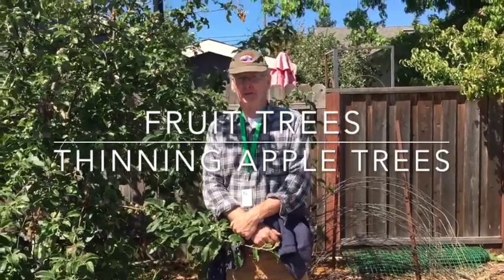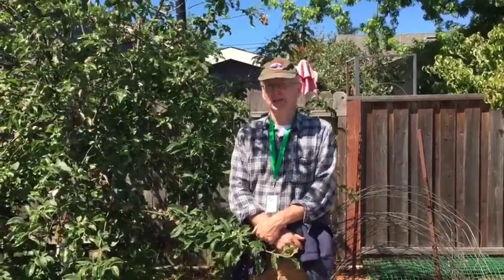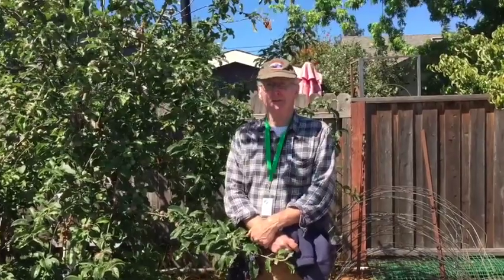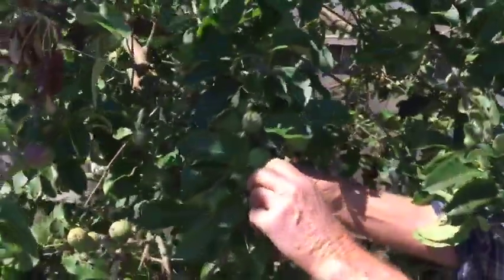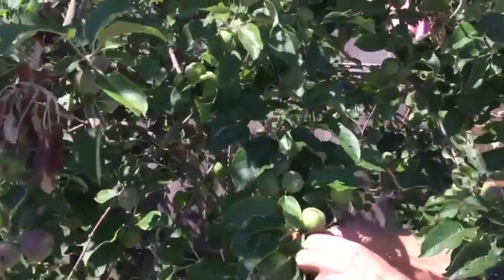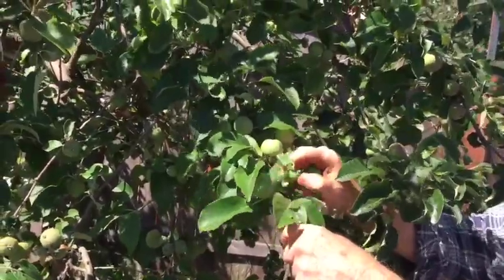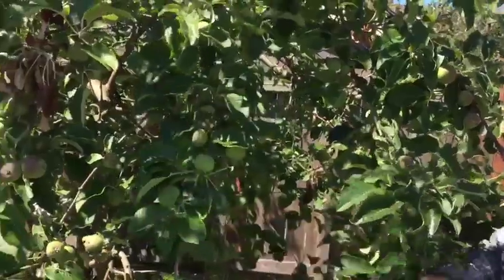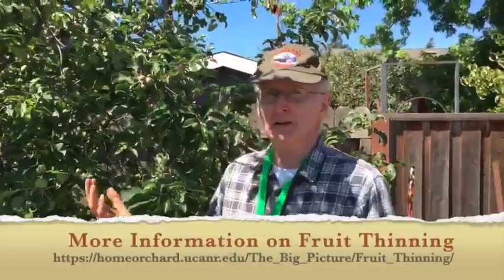Thinning Apple Trees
From the  UC California Backyard Orchard:
"Removal of flowers or young, immature fruits early in the spring can lead to increases in fruit size by limiting the number of fruits that continue growing to harvest. It increases the leaf-to-fruit ratio and removes smaller fruit that would never reach optimum size or quality. Apples, European and Asian pears, apricots, peaches, plums, kiwifruits, and persimmons are almost always thinned until the leaf to fruit ratio is favorable for supporting growth of adequately sized fruits. Typically, nut crops and cherries are not thinned."